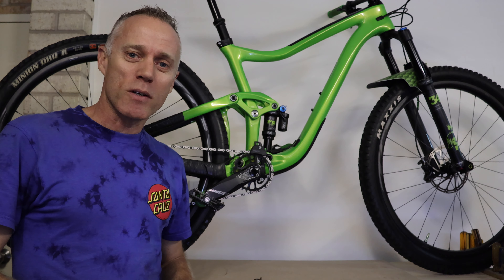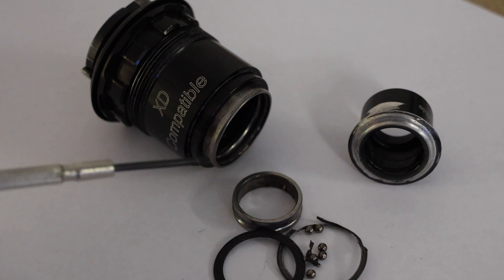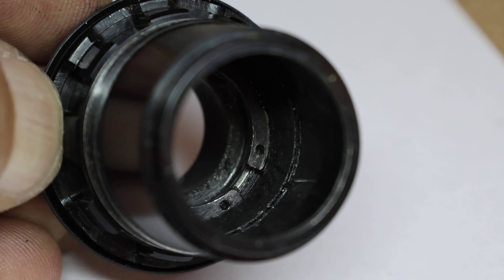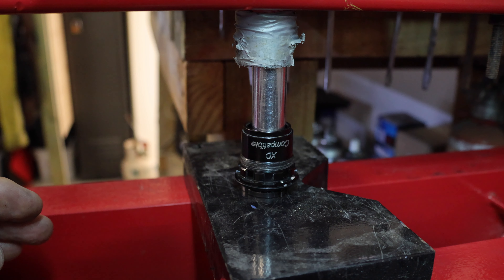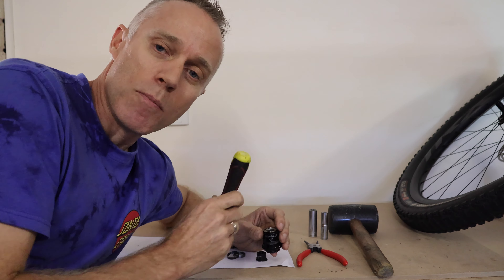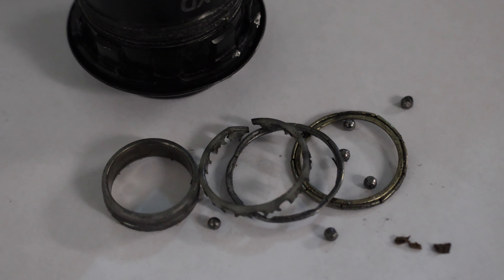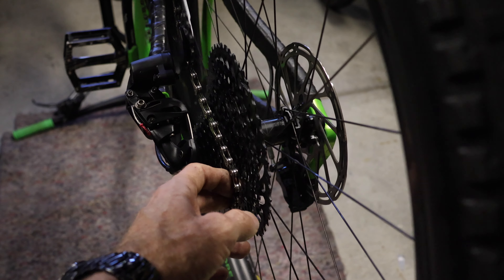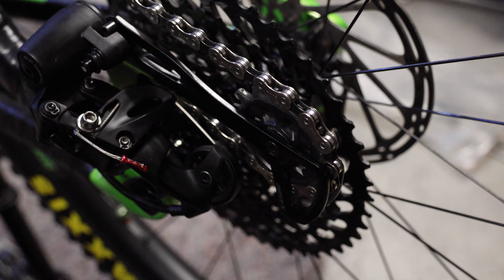XD freewheel driver Bearing replacement SRAM Giant Reign Trance Pro 1 DT Swiss Hub MTB maintenance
Comparing very cheap bearings to quality bearings for XD hub
See how to remove & install the hub & bearings
Bearings are 2x 6802RZ sealed type